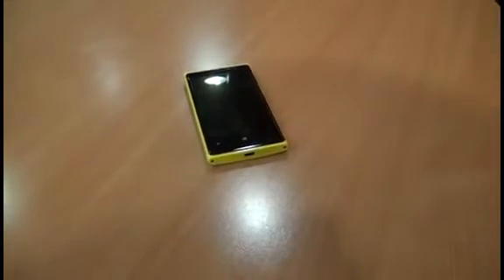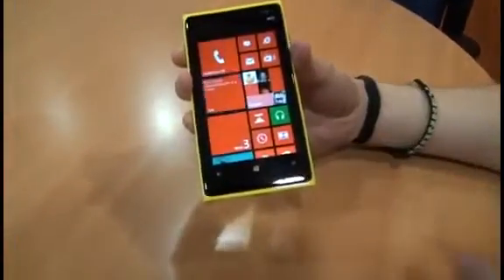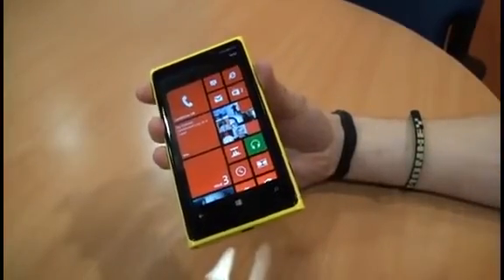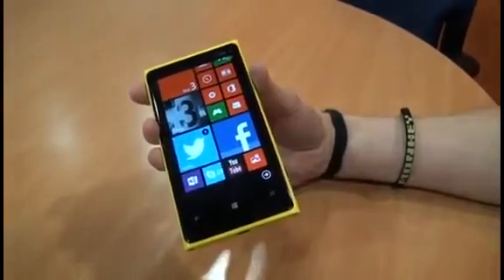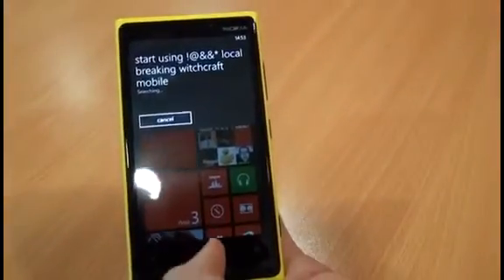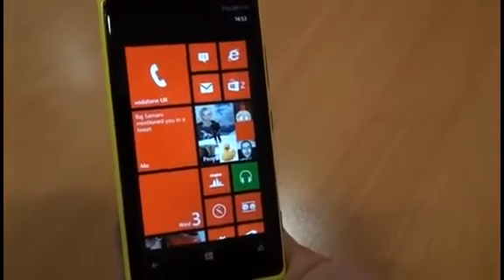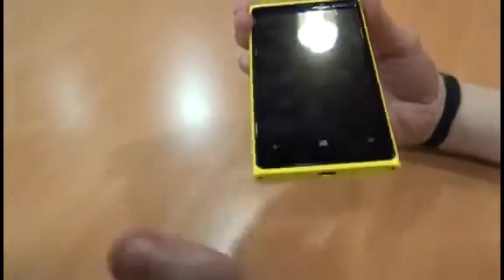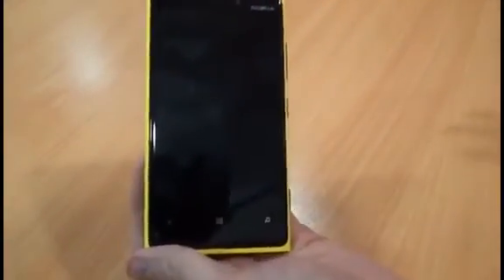Windows Phone 8 Secrets, Tips and Tricks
Some Very useful details on some cool features in windows phone 8 and how to use it.